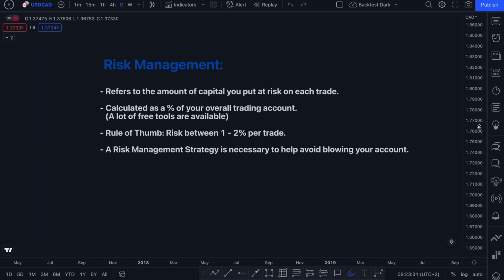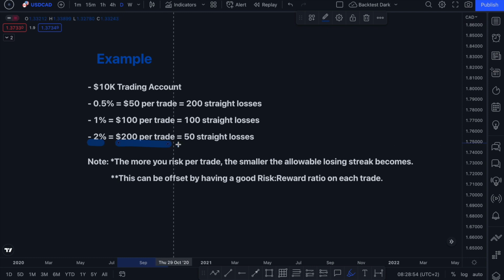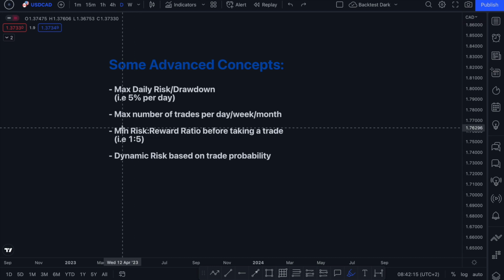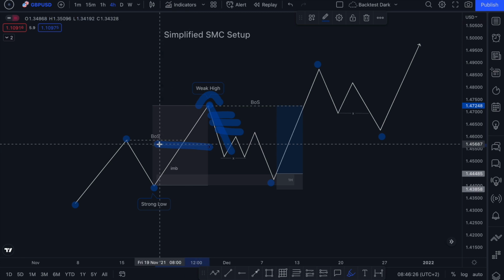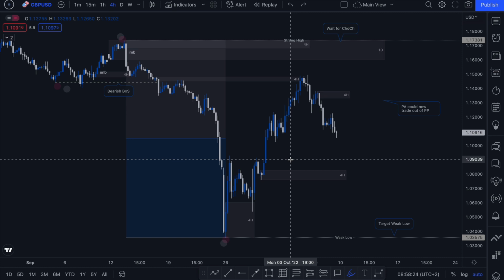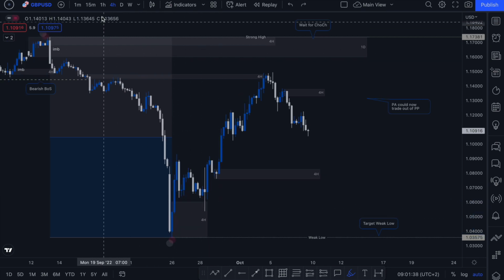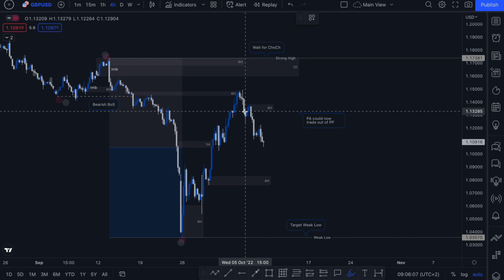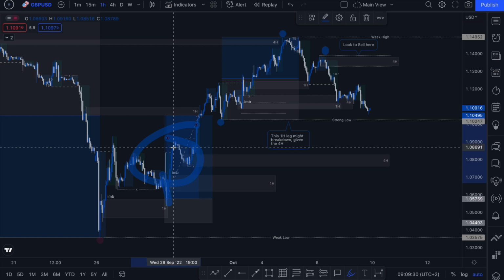How to Manage Risk When Trading Smart Money Concepts - Simplified Guide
How to manage risk when trading smart money concepts, a simplified guide.